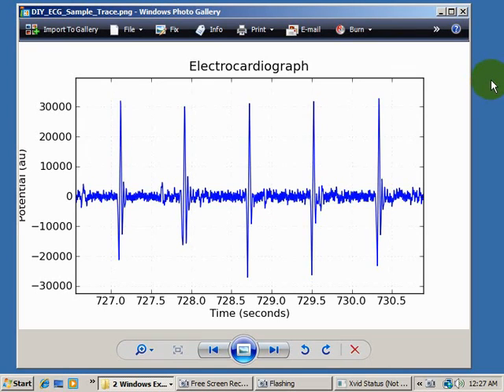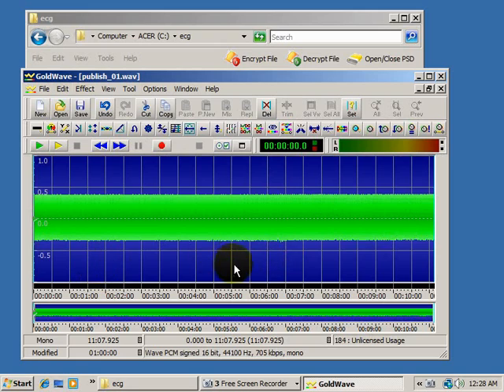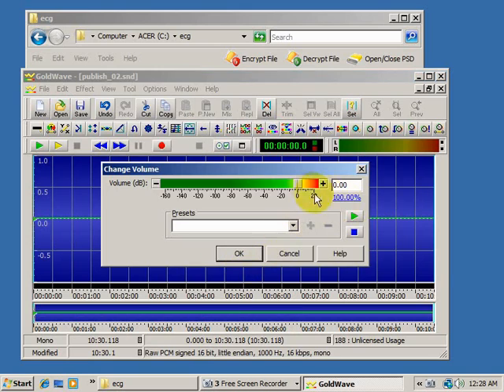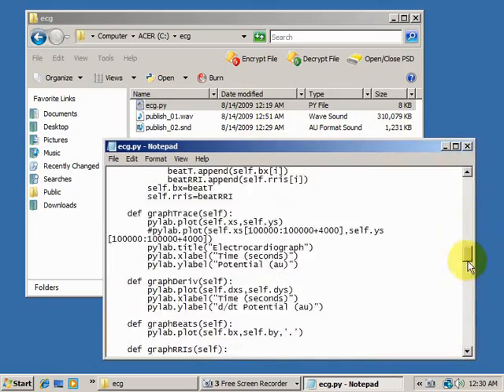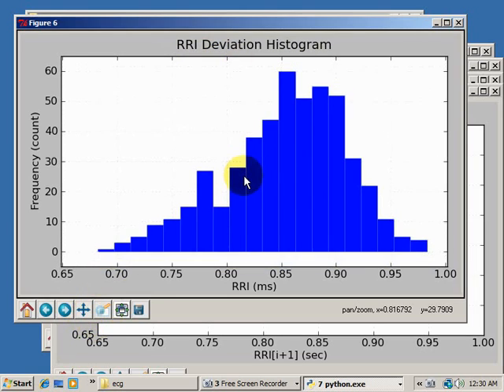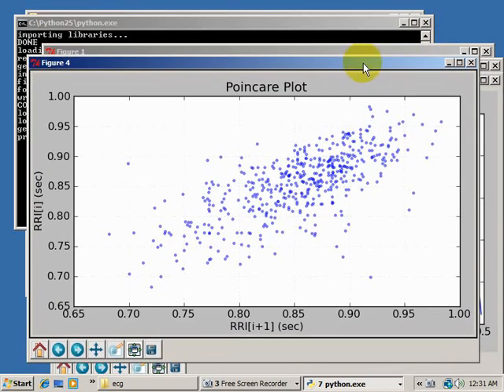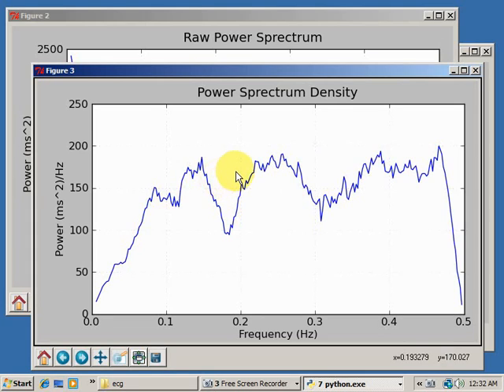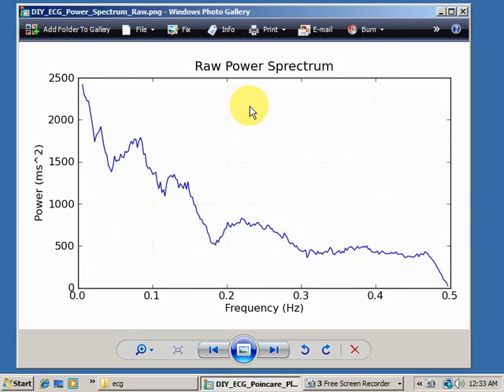DIY ECG Data Analysis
After recording my ECG using my super-simple ECG circuit which outputs to the sound card, I demonstrate how to handle the sound file such that you can generate detailed plots of heard rate variability data. Details of this project are at SWHarden.com